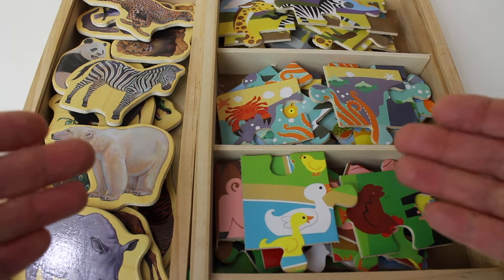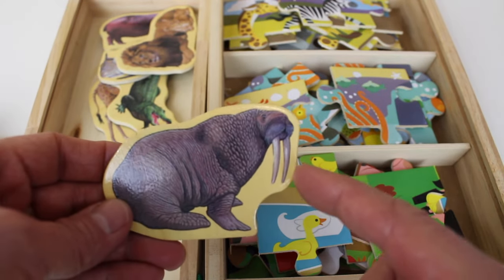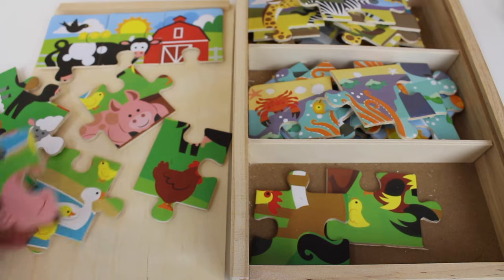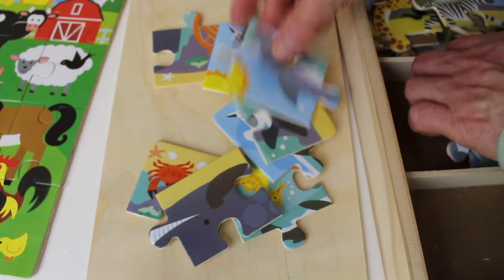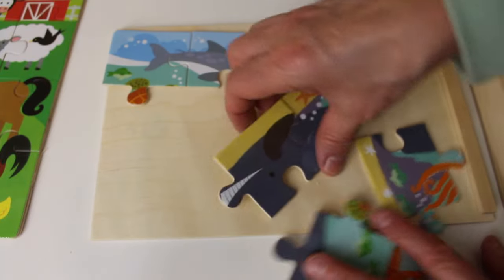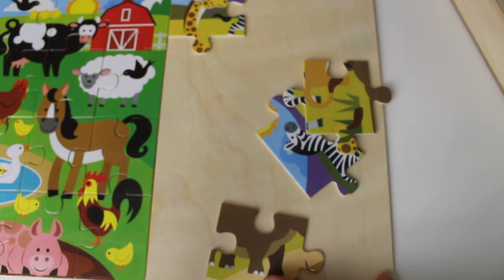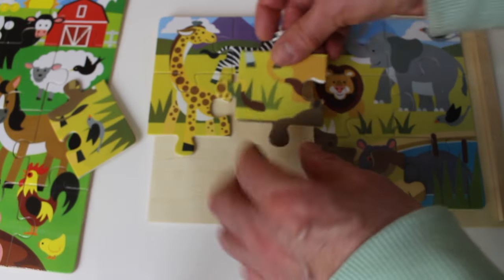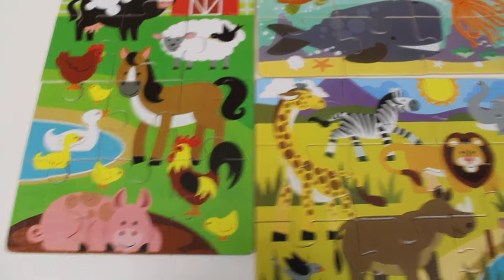Best Learn Shapes, Numbers, Counting 1 to 10 with Animal Puzzles for Toddlers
This video is about Best Learn Shapes, Numbers, Counting 1 to 10 with Animal Puzzles for Toddlers